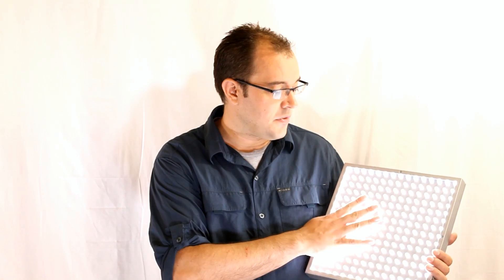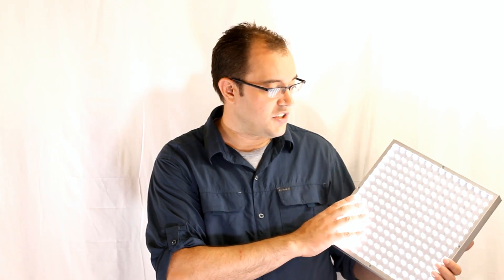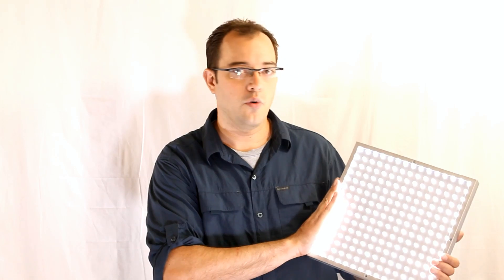LED Light Panels For Home Studio And Grow Light / Hydroponic Use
This panel has no ballasts to burn out like other aquarium or plant lights. It runs at a warm temperature rather than very hot which is common with most other inefficient plant lights. This more controlled running temperature reduces water evaporation and keeps rooms with tanks and plants from getting uncomfortably hot in the summer months requiring additional air conditioning. They save electricity dual fold. This state of the art WHITE LED panel tank and plant light is extremely energy efficient paying for itself many times over each year in electricity savings. It saves 50% to 90% in energy consumption compared to incandescent bulbs or fluorescent tubes. Wide angle projection insures uniform coverage. This specialty all WHITE LED Aquarium and grow light panel is designed to allow you to custom tailor the light spectrum for maximum growth and breeding condition. The purity and power of this all WHITE LED panel has been scientifically designed to provide large illumination coverage of 2 square feet. 14 to 16 hours per day is all that is necessary for maximum fish metabolism and plant health by accelerating activity and plant photosynthesis. The typical white plant lights that run at high temperatures consume excessive electricity, wasting money. LEDs turn on instantly and can be turned on and off by hand each day or work well with all standard lamp timers. We also carry ALL BLUE grow light panels for bulking up the size of plants to increase their flower carrying capacity and all RED grow light panels to trigger maximum bud development, flower blossoming and fruit growth. We also have blended Red and Blue LED grow lights that have both wavelengths that are for accelerating growth and flowering. These LED light panels are perfect as all year permanent Aquarium and Plant lights for Fish, Amphibians, Reptiles, Mammals, Insects and Plant tanks and benches. They are especially productive for spring vegetable and flower seedling development.